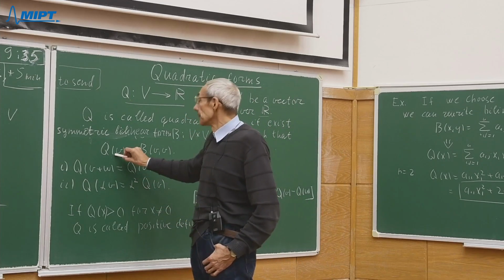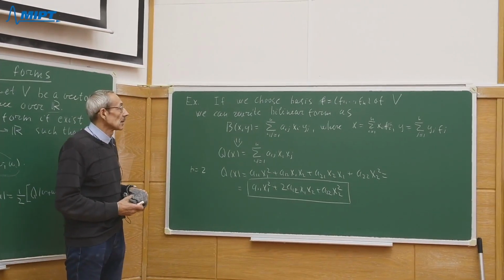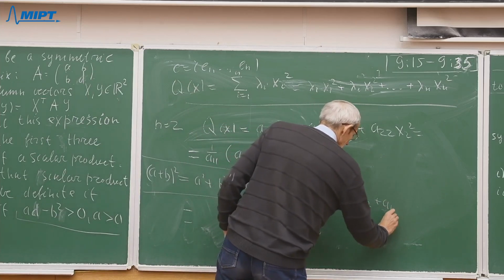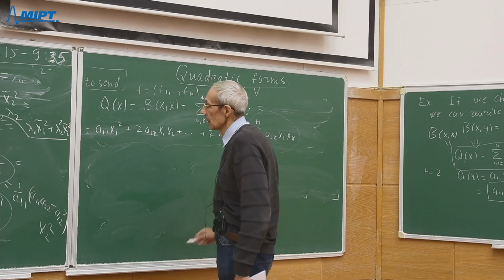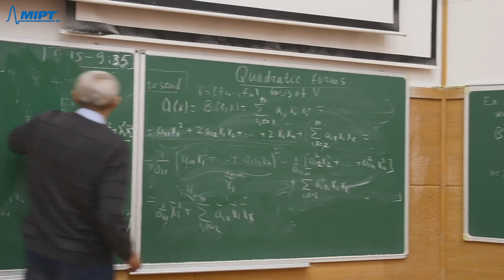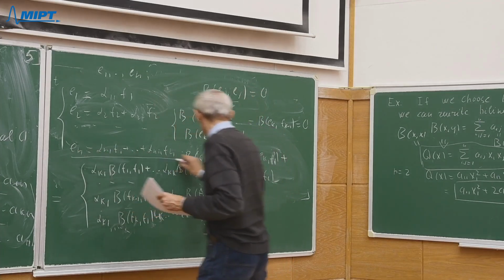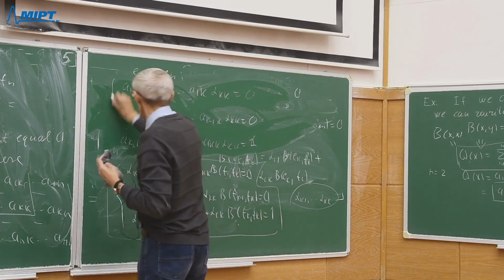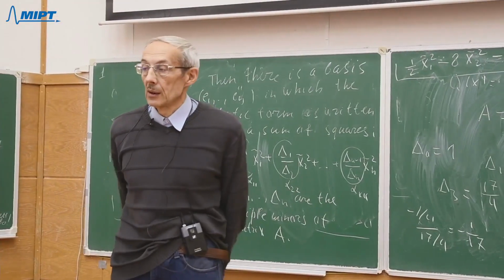Analytic Geometry, Stukopin V. A. 14.12.2021г.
Описание занятия: Quadratic forms

Предмет: Analytic Geometry
Тип занятия: Lecture
Преподаватель: Stukopin Vladimir Alexeevich
Физтех-школа: ИНОСТР